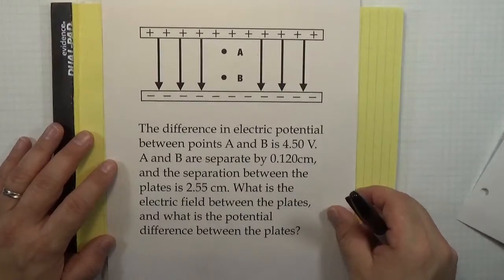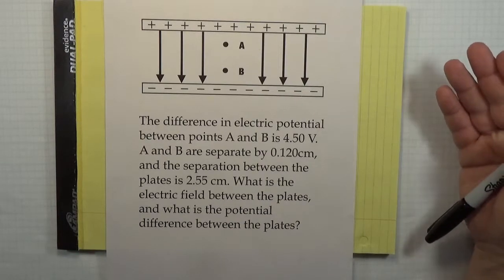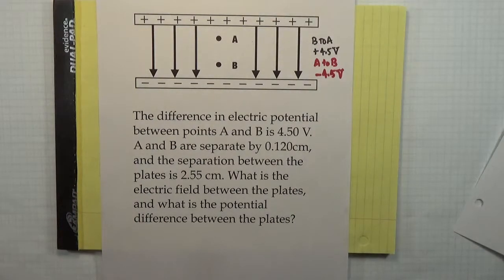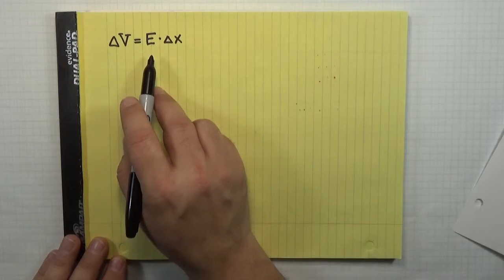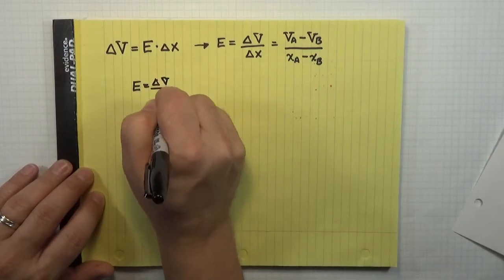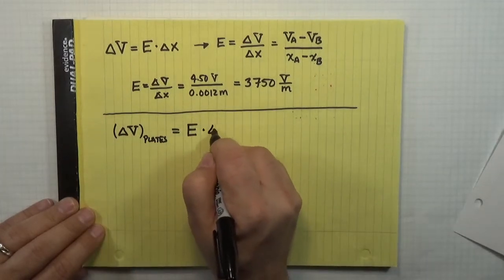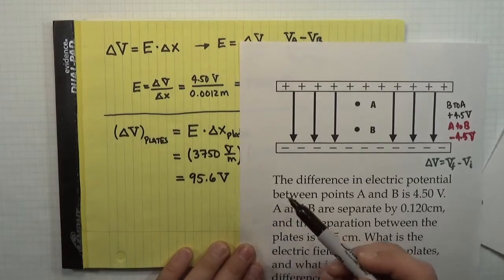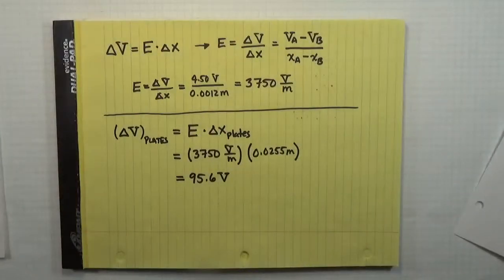PhysicsProblems -- Electric Fields and Potentials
Relating the electric potential and the electric field.